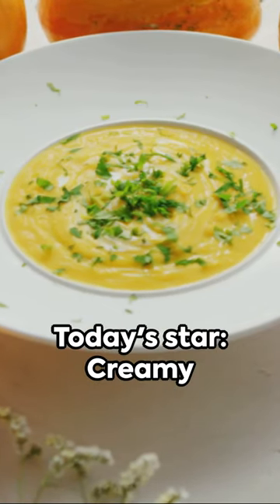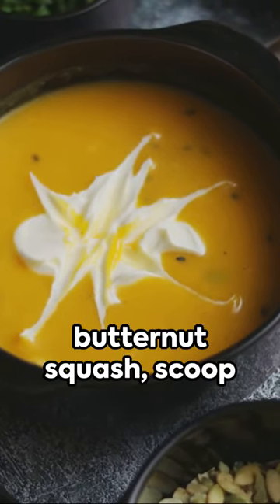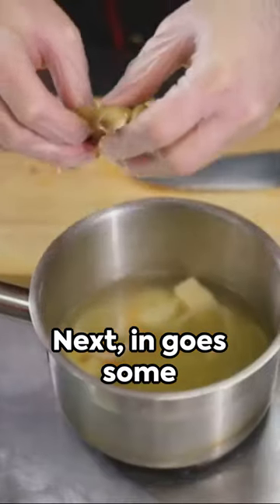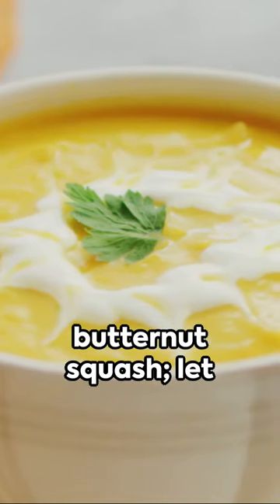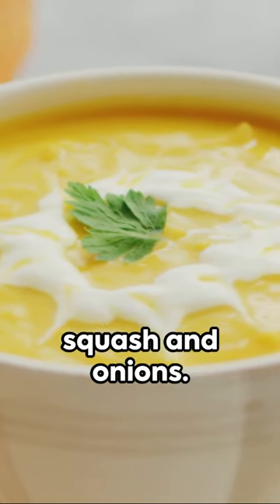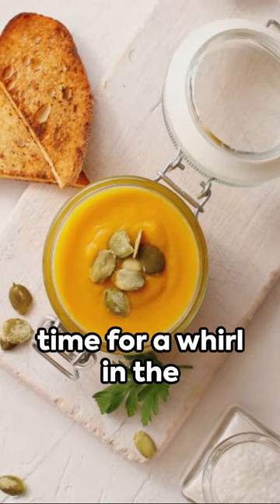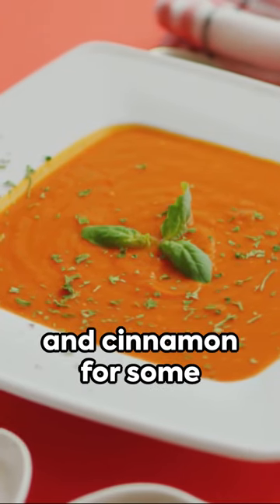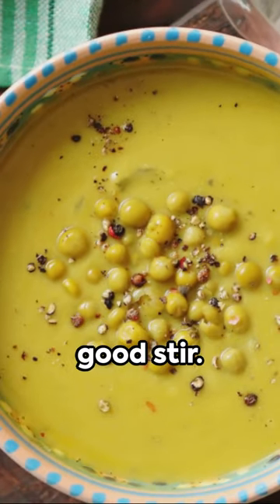Creamy Butternut Squash Soup in a Jiffy!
Warm up with this simple yet delectable Creamy Butternut Squash Soup! Perfect for chilly evenings.